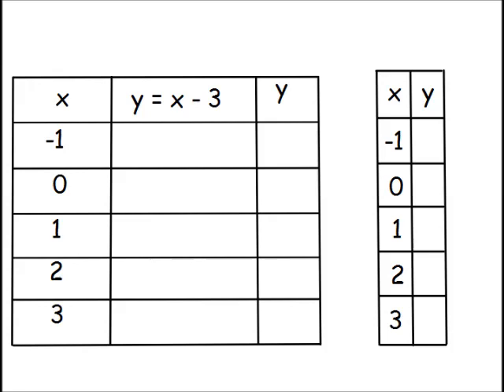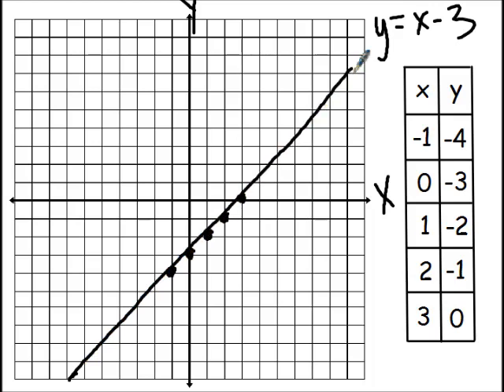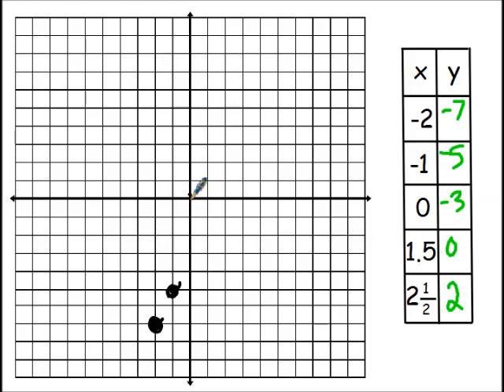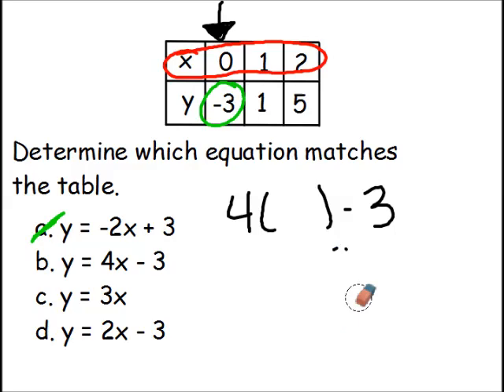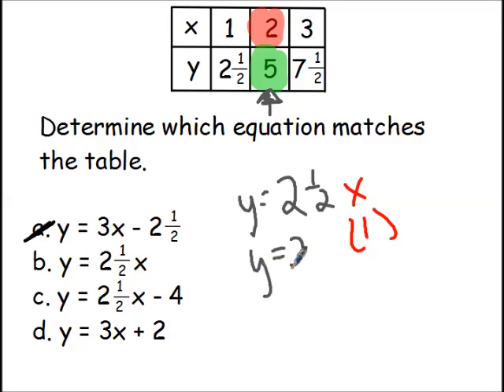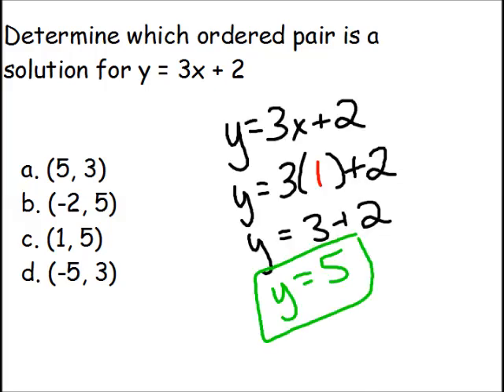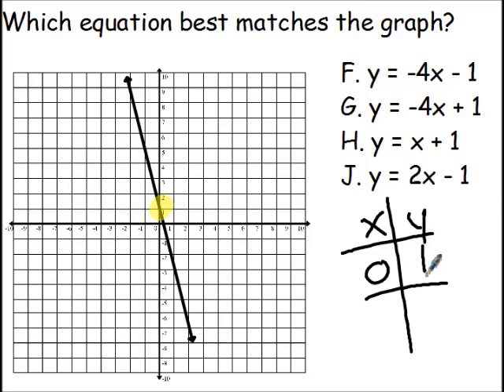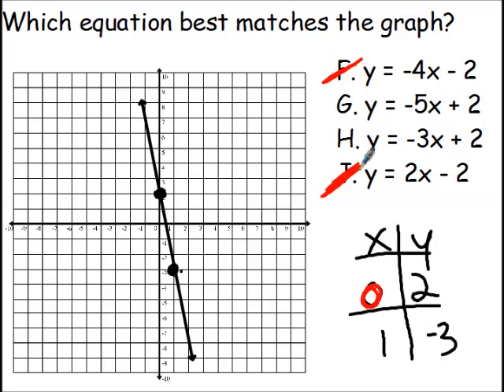05 Tables and Graphing